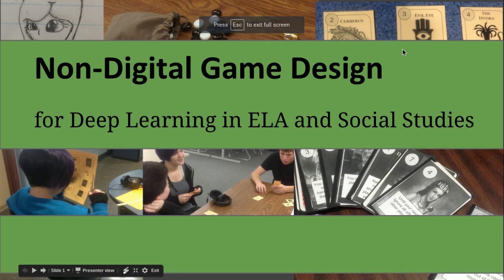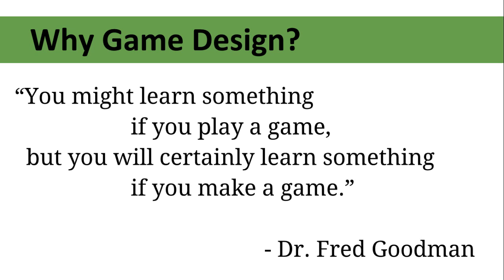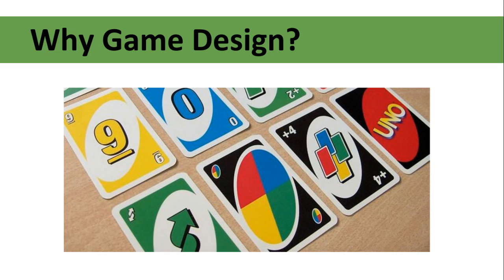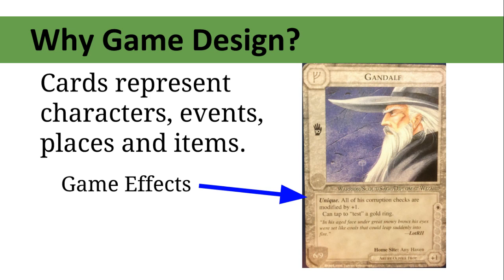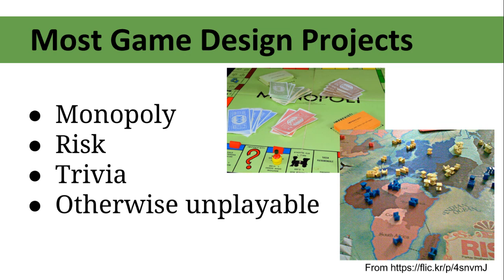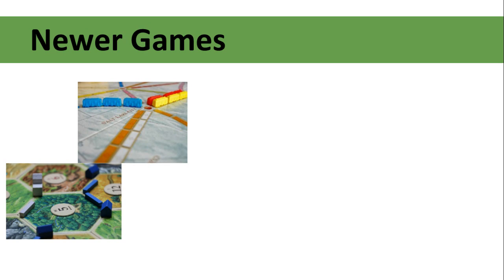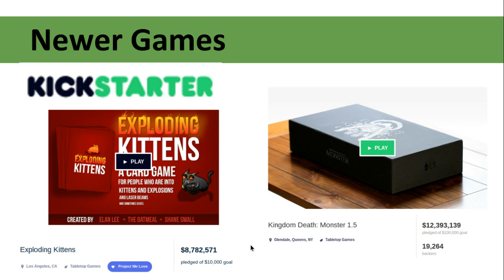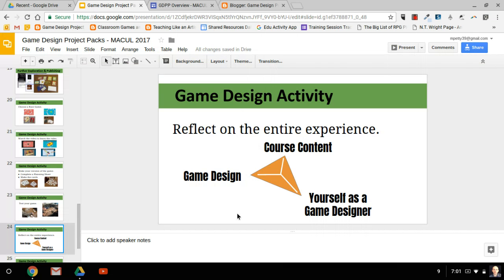Game Design Project Pack Intro - MACUL Presentation 2017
This is a recording of the presentation Clark Rodeffer and I used for our session at the MACUL 2017 ed-tech conference in Michigan. I created this after the conference, but it is similar to what we delivered live.

In the live session this preview led into a time to actually go through the Project Packs. It provides a good background to help a teacher understand the purpose of the Packs and some of the problems they solve in the classroom.